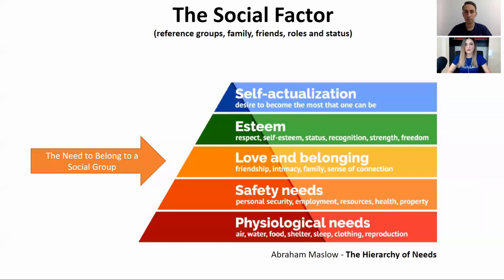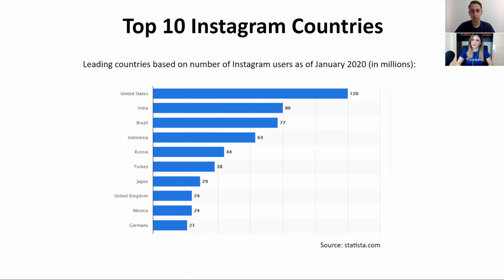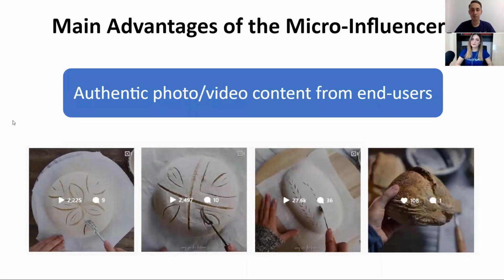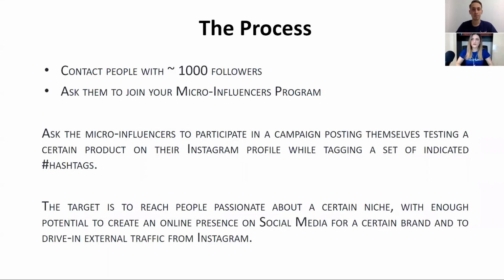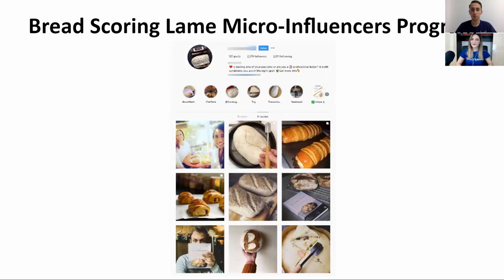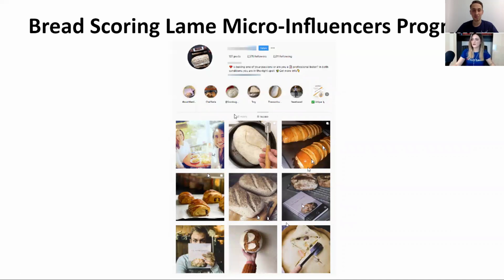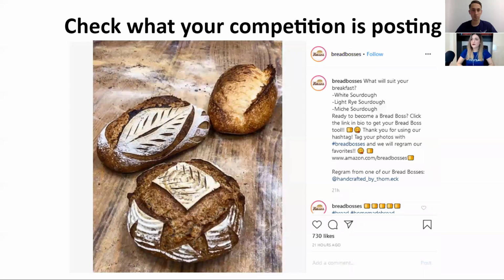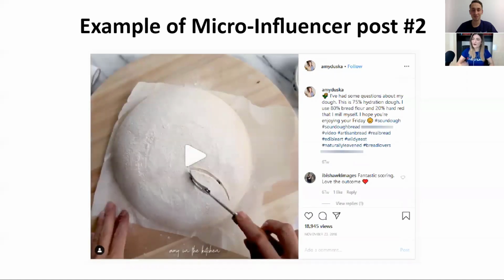Webinar: How to Build Brand Awareness through Micro-Influencers on Amazon in 2020? | Profit Whales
Profit Whales - intelliSALES Webinar: How to create Brand Awareness through Micro-Influencers on Instagram?

Profit Whales brings together the most significant concentration of enterprise Amazon professionals. This is your opportunity to connect with the best and brightest in the Amazon business development field.

- The Power of Your Brand on Amazon
- Why do you need Instagram to Build Brand Awareness?
- The Main Advantages of the Instagram Micro-Influencers
- Lead Conversions and the External Traffic to Your Amazon Listing
- Case Study (example and results)

Save time and build profits by automating your Amazon PPC!
🐋 Learn how to get started with Profit Whales
💻 Demo-Call with Profit Whales